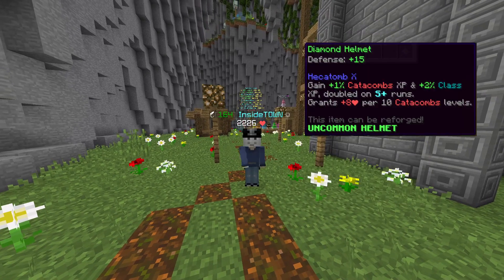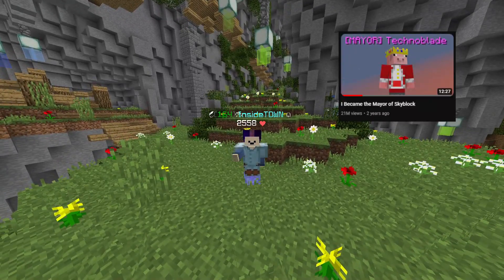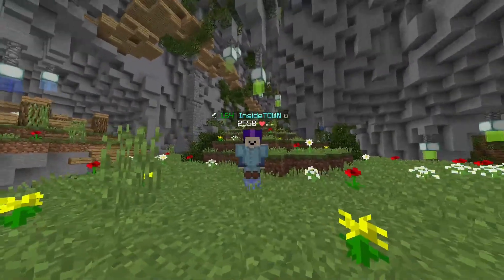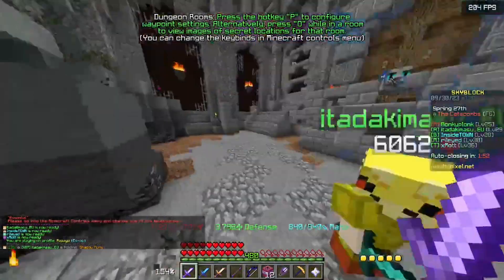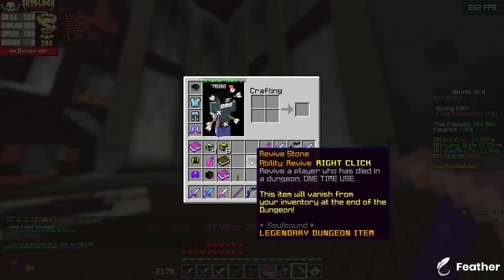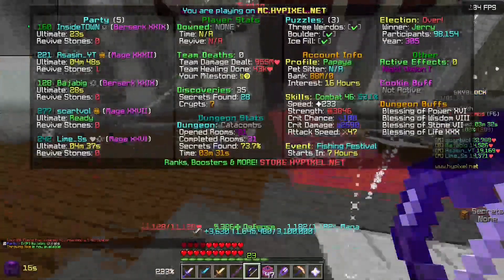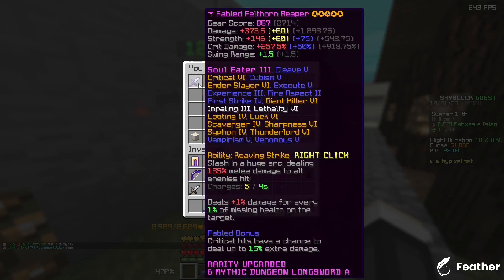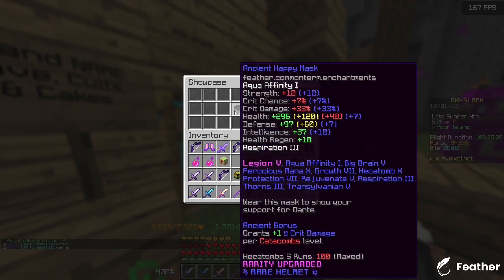The HECATOMB 10 Happy mask (Hypixel Skyblock)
Why would anyone do this

Again full credit to FallsForce he's the entire reason this happy mask exists so huge thank you to fallsforce

If you want a happy mask visit InsideTOWN